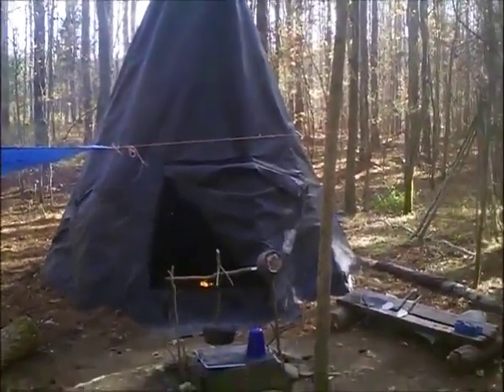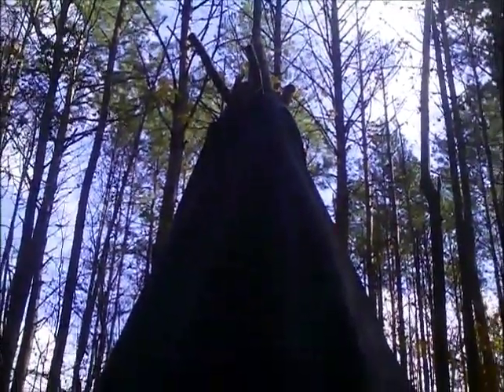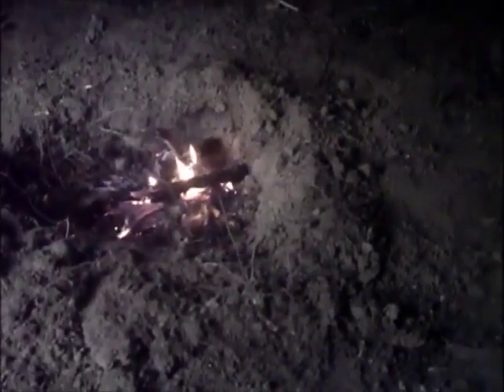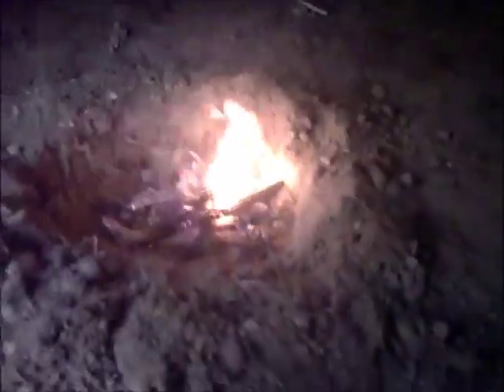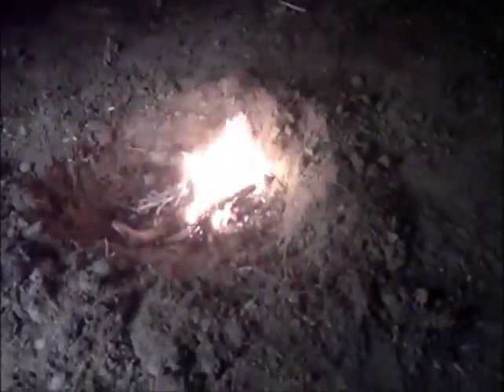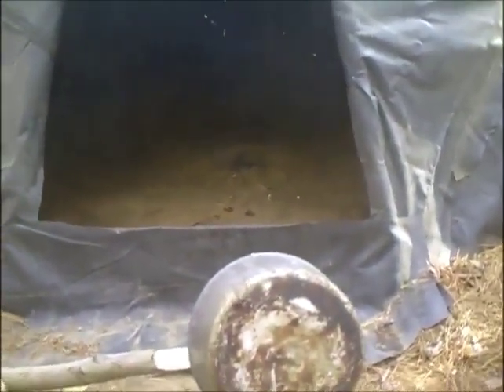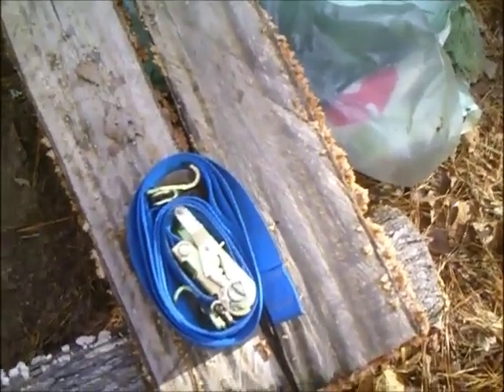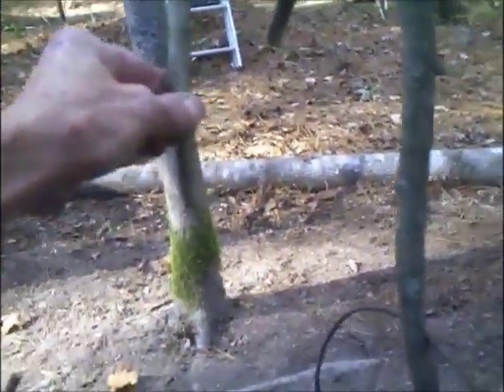New TeePee update